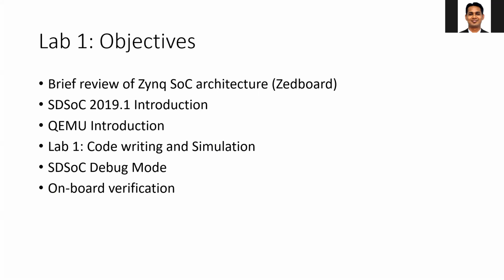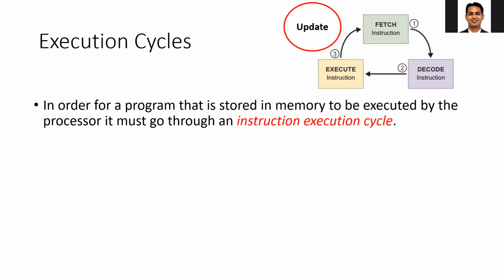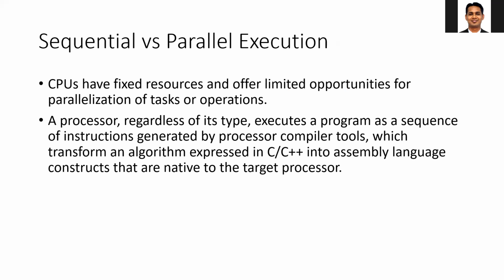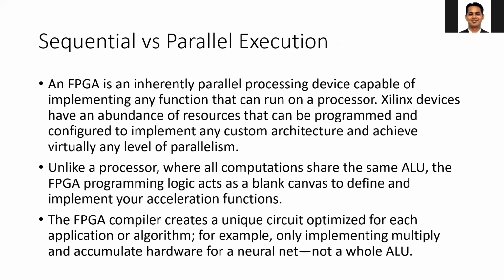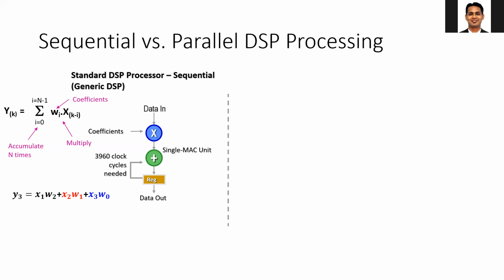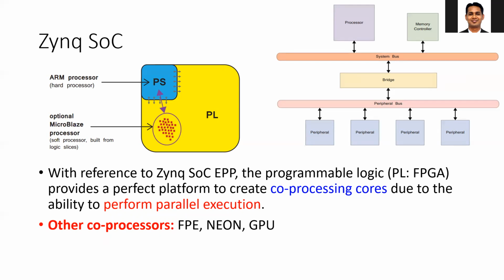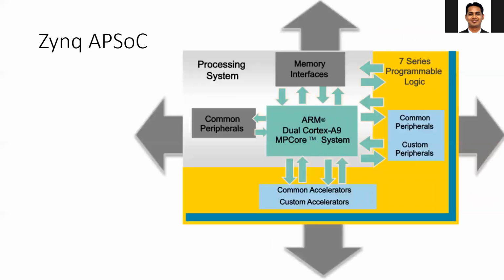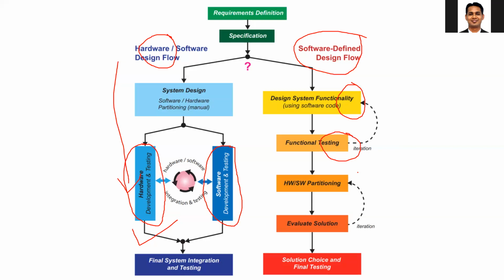IIITD ECE573 AELD: Lab_1_Part_1: Zynq SoC Introduction